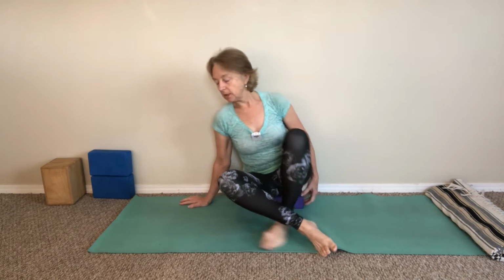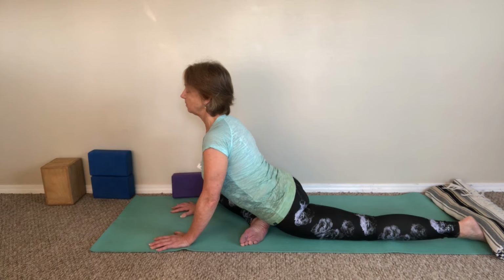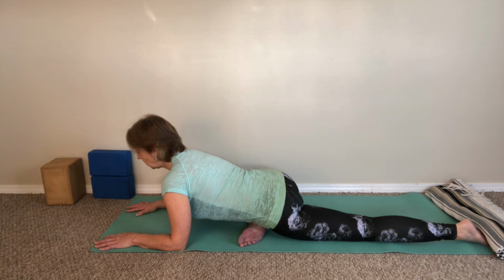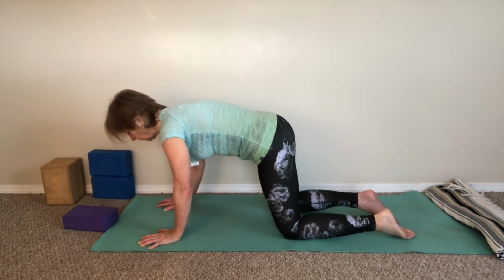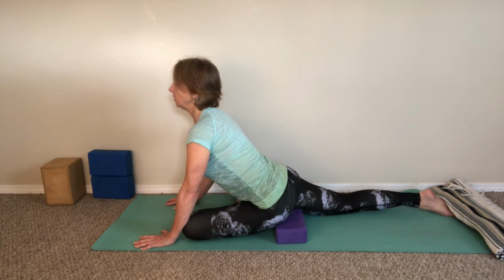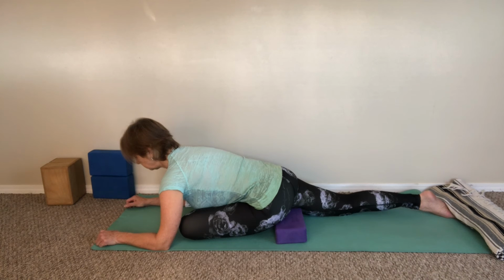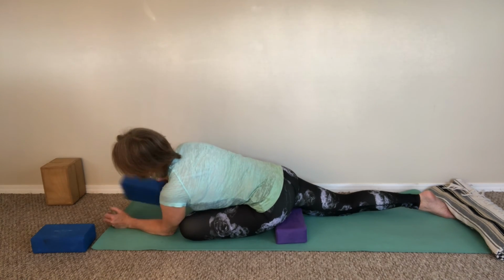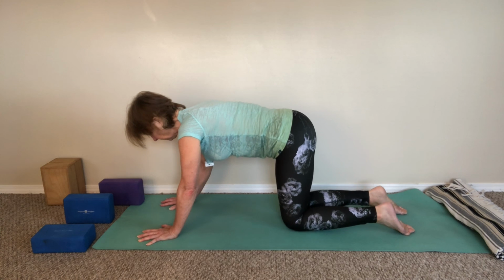Yin2Shorties: Ckr2 Swan 20min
This Yin posture, Swan, is the hatha equivilent of Pigeon prep pose. Here, we hold it longer, with muscles relaxed so we stretch into the deeper connective tissue.
Swan is stretching areas within the pelvis.

The pose consists of 2 parts: 1. Upright, targeting the straight legs' hip flexors (quadriceps and front pelvis/ilia-psoas) and 2. Sleeping, with torso more parallel to the floor, targeting the bent knee side's hip rotators deep within the pelvis. These can be chronically tight when ytou sit, stand, bike a lot. in otherwords, when the primary movement of the leg/hip joint is front to back (not enough rotation, either inwards or externally).
Afterwards, you feel the spaciousness in the pelvis area, which frees the grounding energy to move upward.
Caution: If the upright component aggravates back compression issues, please just do the Sleeping Swan part.